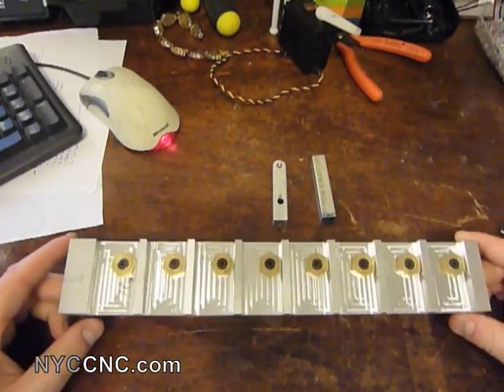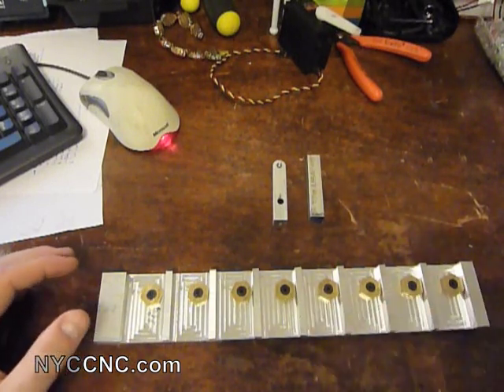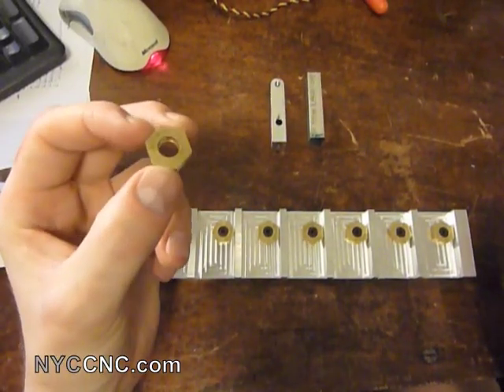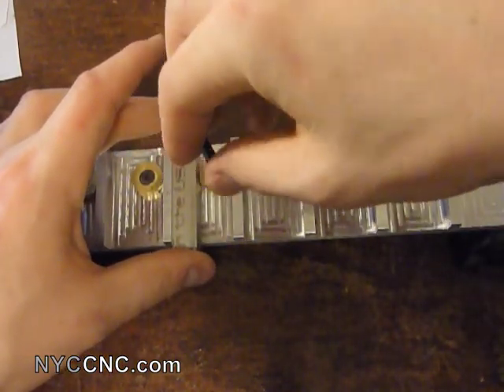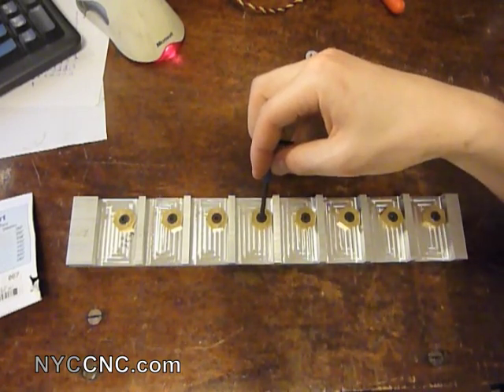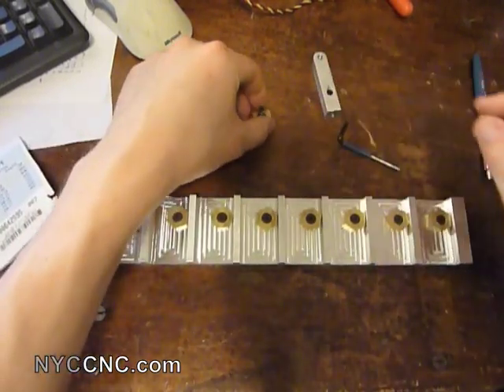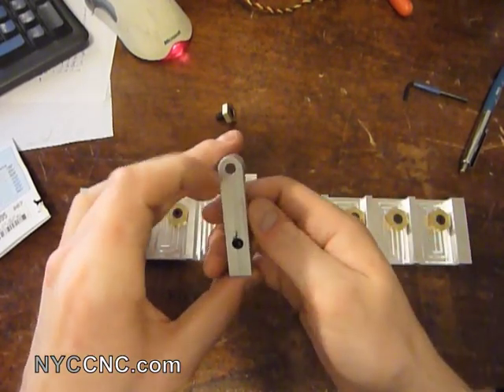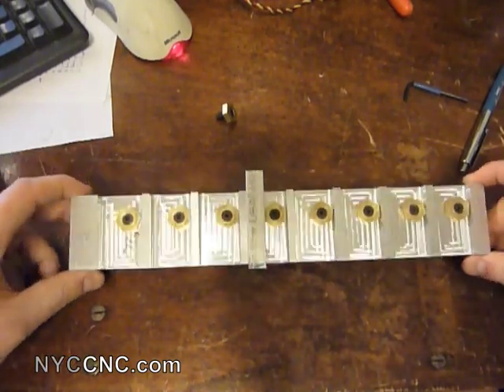Mitee Bite Toe Clamp Fixture to hold small aluminum parts for CNC Milling Machine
A description and overview of my homemade DIY fixture plate featuring 8 gibraltar (similar to Mitee bite) toe clamps (enco part number 328-2173) for my TAIG CNC Mill 5 Reasons to Use a Fixture Plate on Your CNC Machine